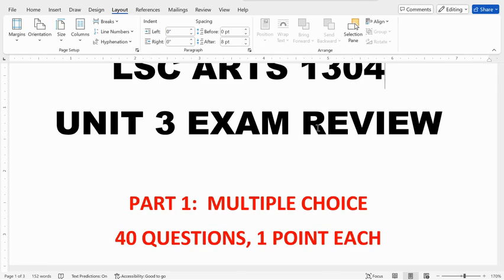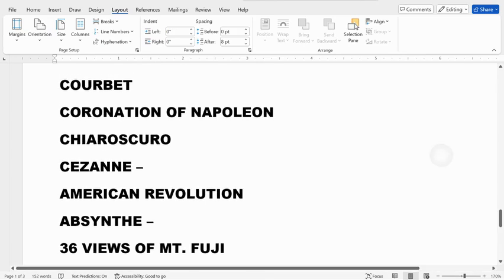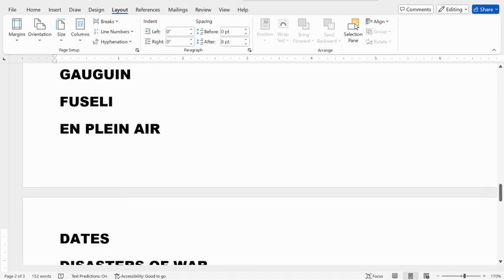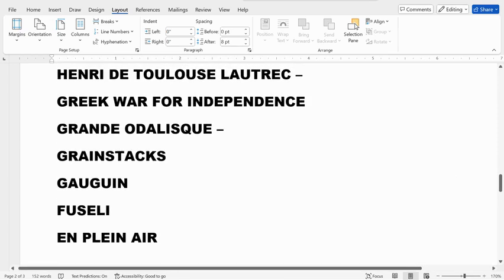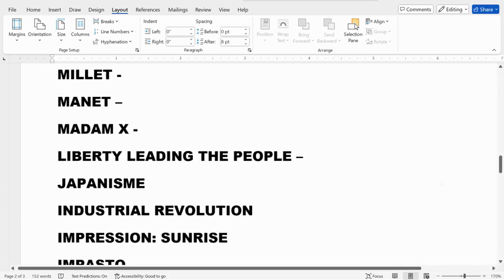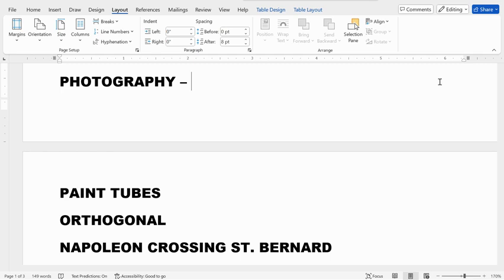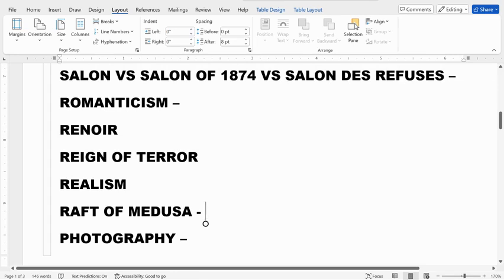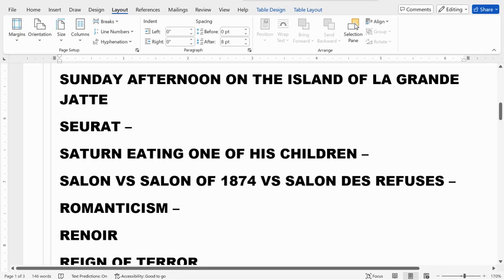UNIT 3 REVIEW APRIL 2025